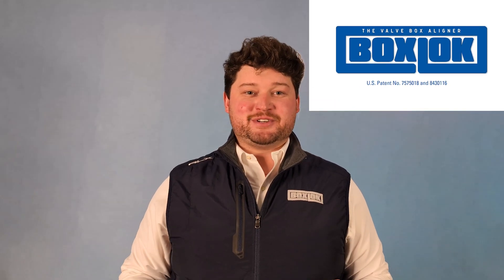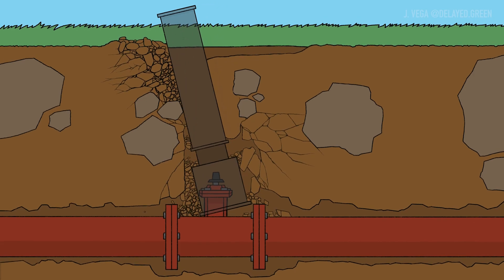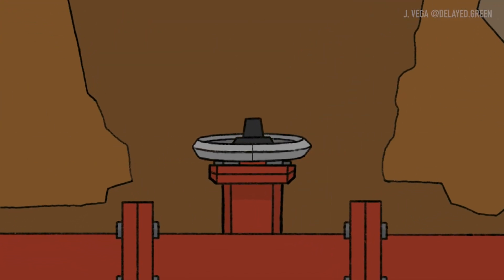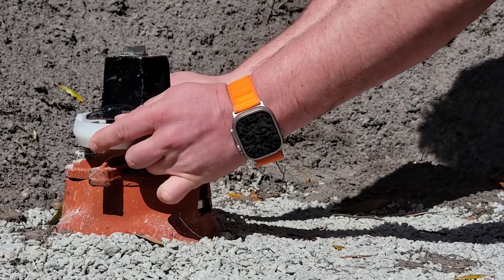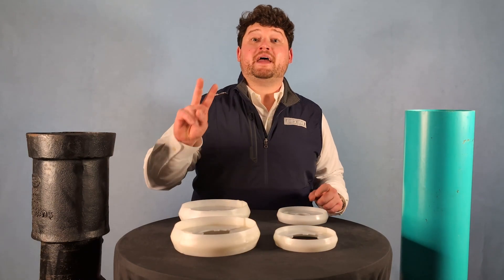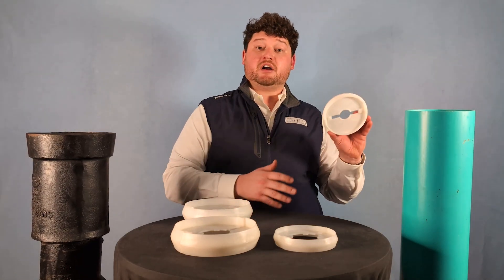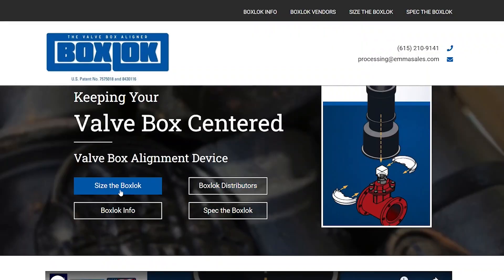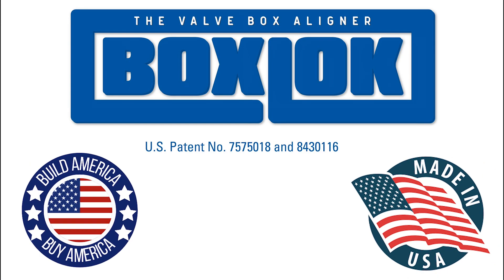The Boxlok Video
The Boxlok Instructional Video - Valve Box Alignment Device